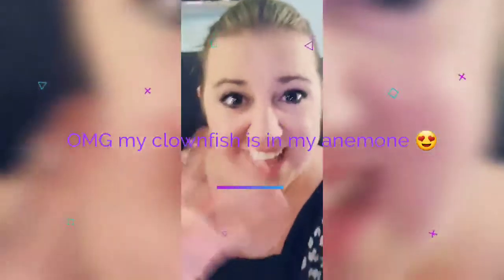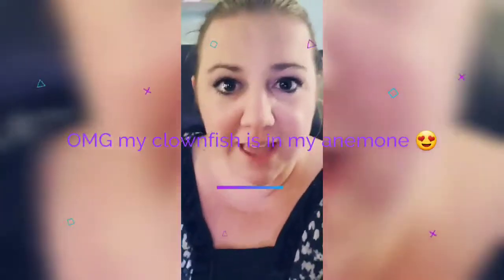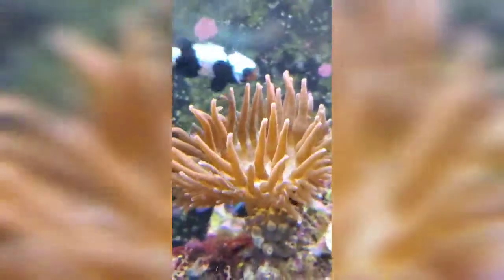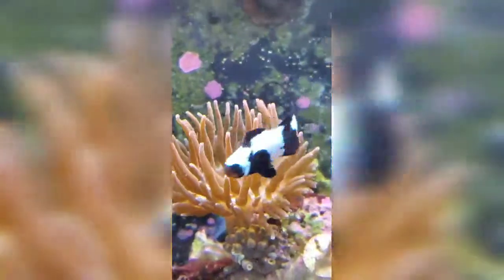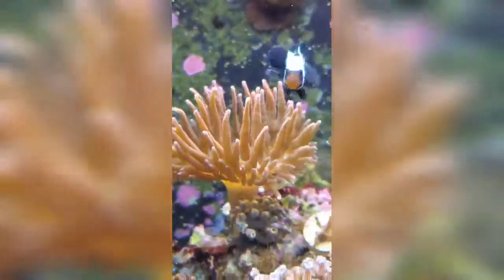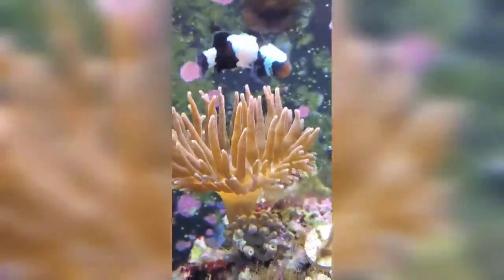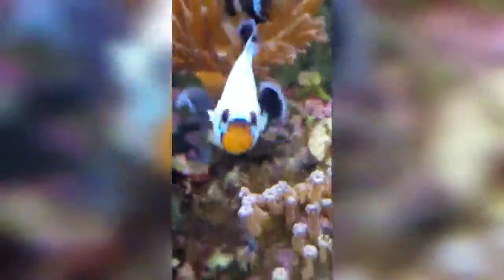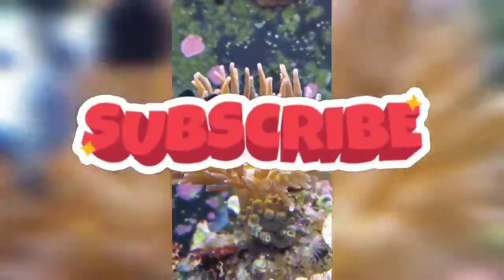Frostbite Clownfish hosting Rose Bubble Tip Anemone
Clownfish, clown, anemone, rose bubble tip, frostbite, white Wyoming, saltwater, biocube, fish, host, hosting, tank, aquarium, salt hobby, coral, salt